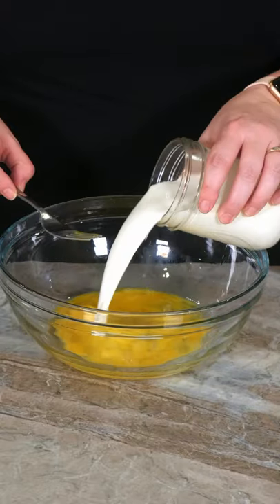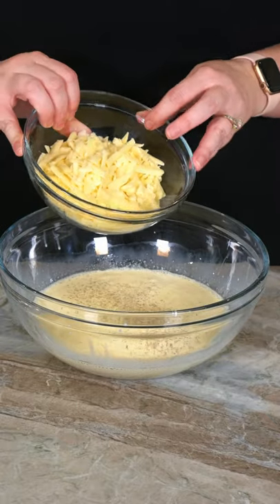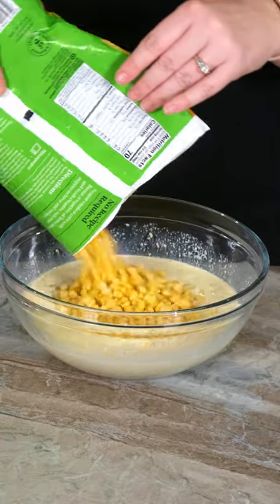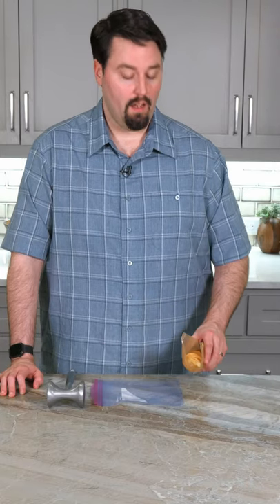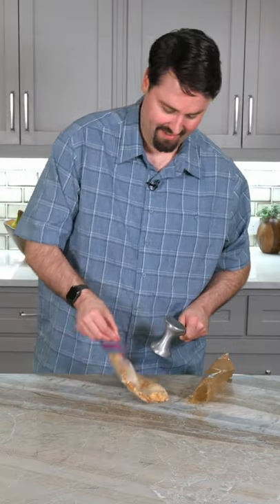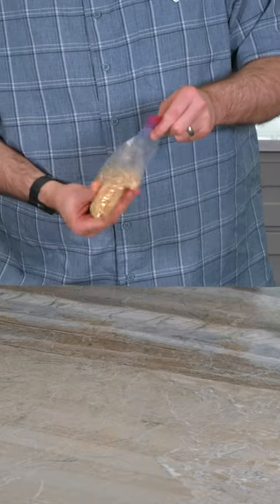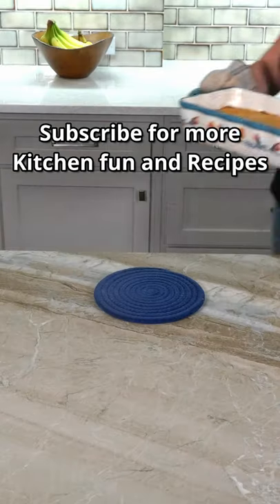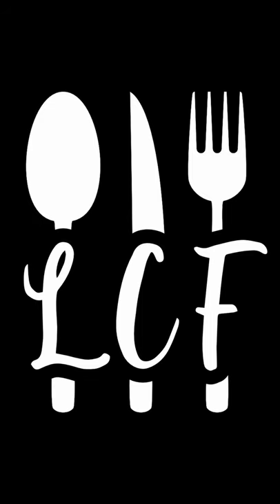How to make scalloped corn!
Lisa shows us how to make scalloped corn, but decides against using Doug’s 6.5 lb Special Can of Corn.

Various Kitchen gadgets you'll see Lisa use:
Stand Mixer with Glass Bowl
Breville Food Processor
Glass Bowl set with snapping lids
Cutting Board
Label Maker
OXO Scale
Instant Pot